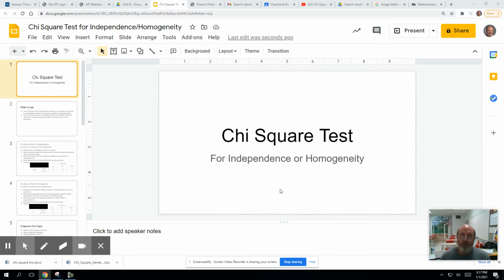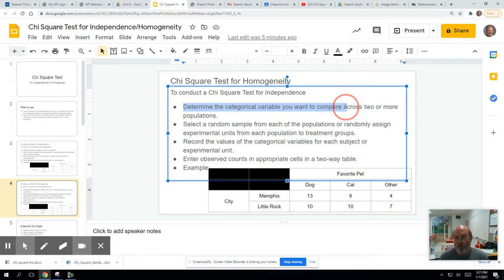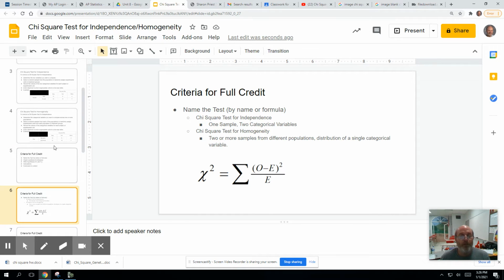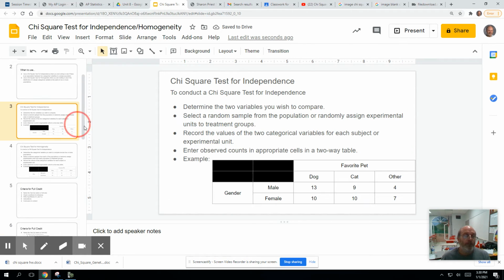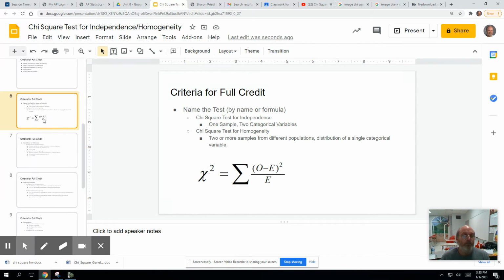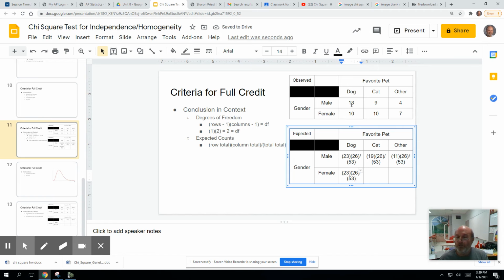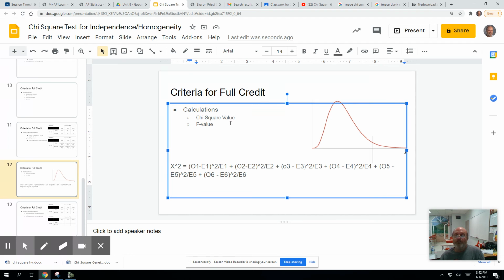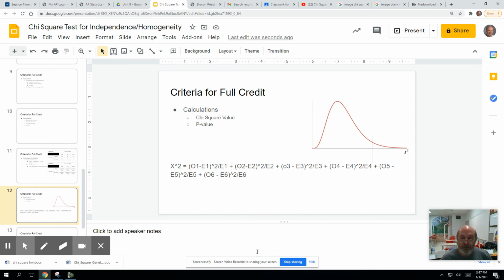Chi Square Test for Independence/Homogeneity (Part I)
Introduction to Chi Square Test for Independence/Homogeneity.